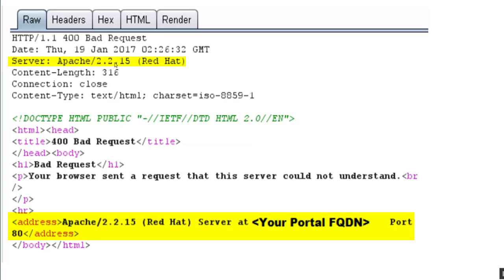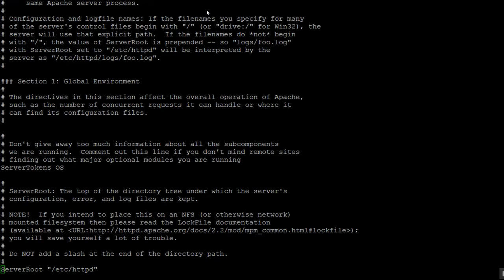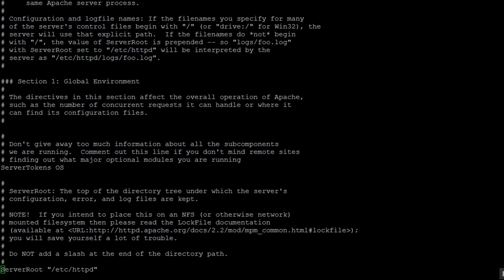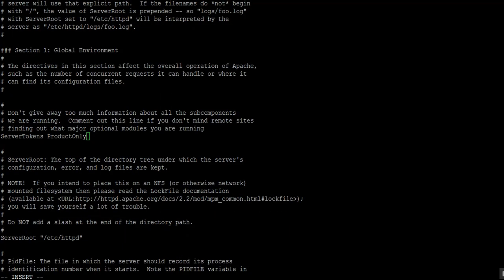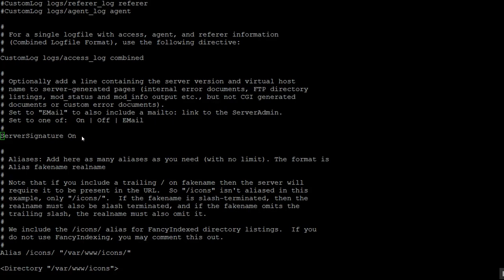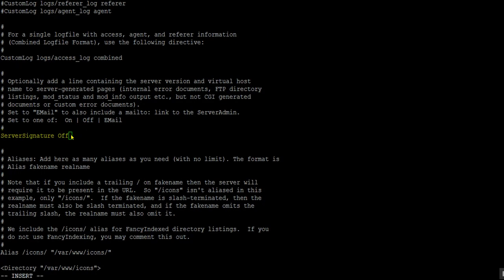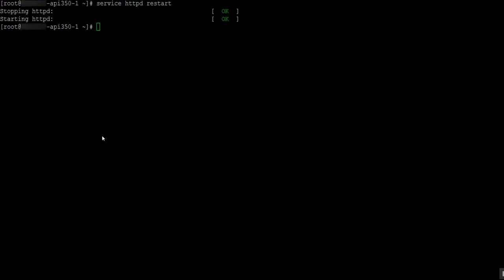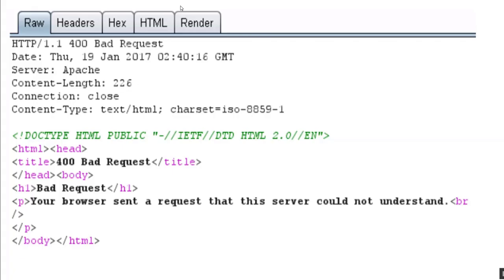Hide Apache ServerSignature / ServerTokens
In this video, we will discuss how to hide apache server signature. This will fix one of the vulnerabilities.